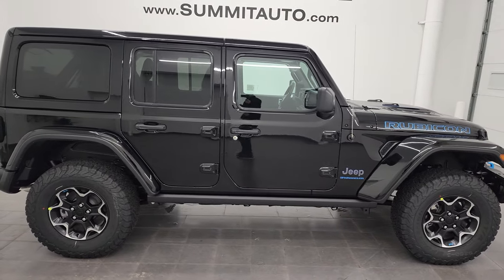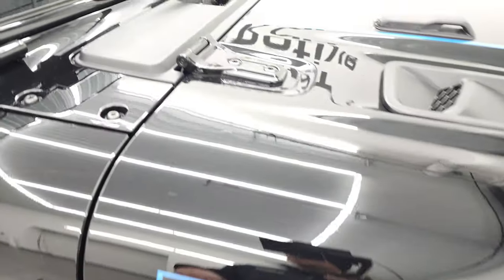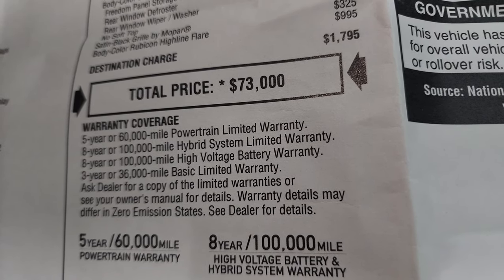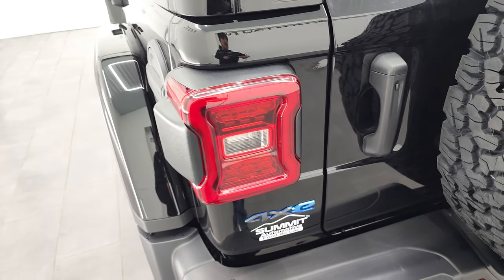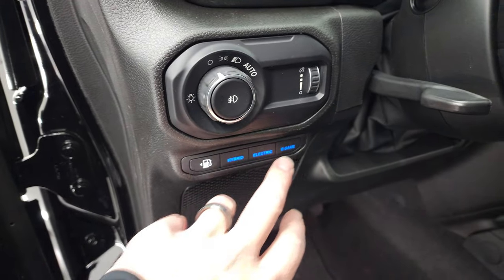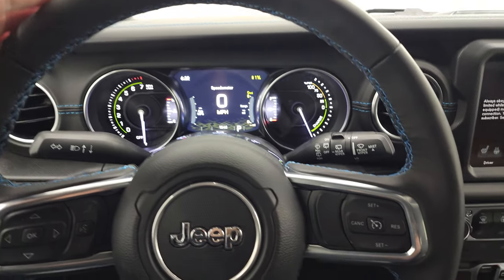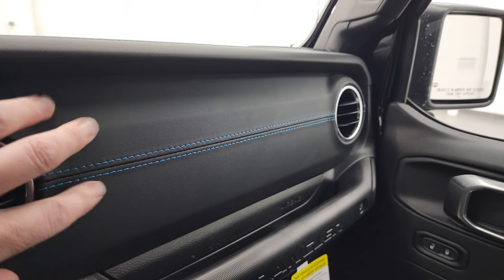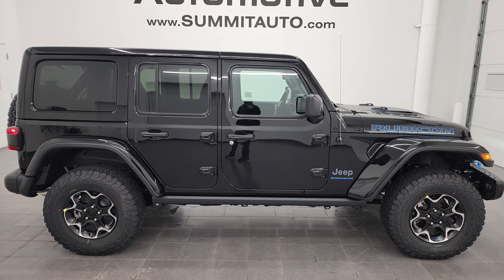EASILY THE BEST LOOKING WRANGLER EVER! 2023 JEEP WRANGLER RUBICON 4XE HYBRID 4 DOOR 4K 1ST LOOK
This 2023 JEEP WRANGLER RUBICON 4XE FOUR DOOR IN BLACK WITH BLUE ACCENTS FOR SALE IN FOND DU LAC OSHKOSH WISCONSIN 54935 is the vehicle we did walk around review of today.

Thank you for checking out this video of this 2023 JEEP WRANGLER RUBICON 4XE FOUR DOOR IN BLACK WITH BLUE ACCENTS FOR SALE IN FOND DU LAC OSHKOSH WISCONSIN 54935

STOCK: 23J23
PRICE: $73,000
MILES: 13
MAKE: JEEP
MODEL: WRANGLER
VIN: 1C4JJXR62PW511220
LOCATION: FOND DU LAC OSHKOSH WISCONSIN, 54937 TRUCKS ON 41
00:00 Introduction
00:17 Engine Specs and MPGe
01:51 Rims and Tires
02:55 Original Window Sticker
06:24 Back Storage Area
07:44 Interior
09:01 The Big Difference
10:32 Radio
13:40 LED Light Walkaround